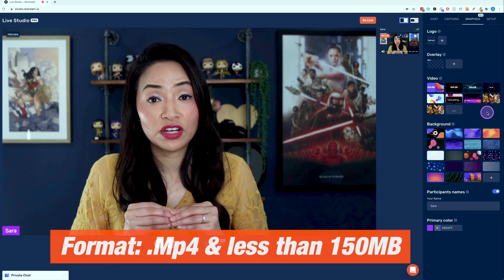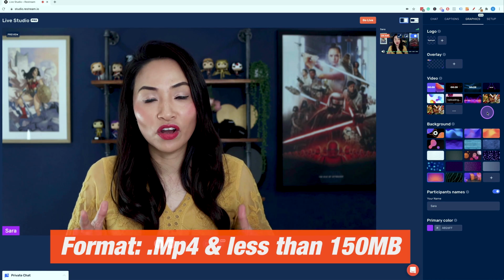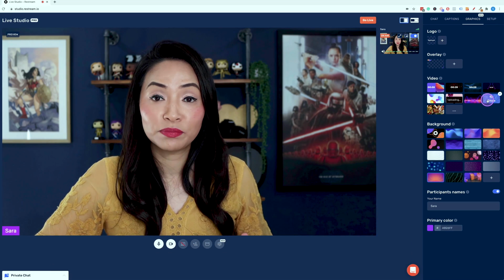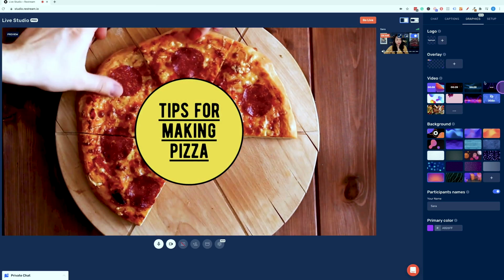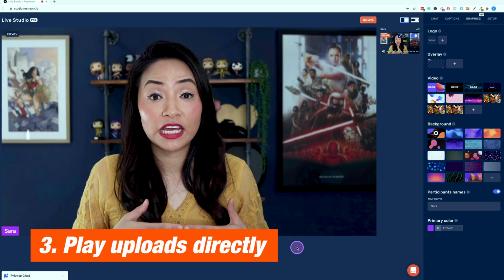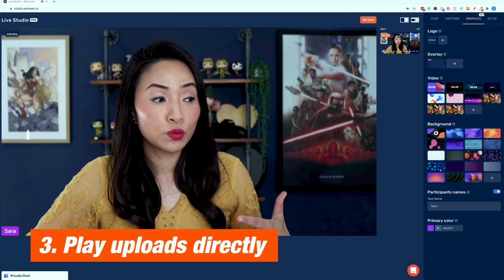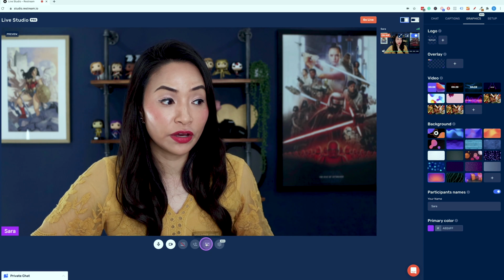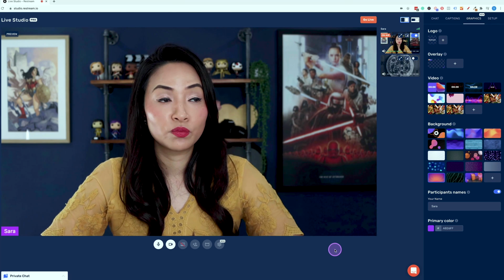How to livestream pre-recorded video on Facebook Live, YouTube and more easily (Livestream tutorial)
How do you add a video to a livestream? Or live stream a pre-recorded video. Whether that’s an intro video or a video clip that you want to play during the stream. In this livestream tutorial, I'm going to show you one of the easiest ways to make this happen.

⏱️Timestamps⏱️
0:00 Start
0:44 The livestream software to help you play recorded videos
1:00 Restream live studio
1:18 Enter the live studio
1:27 Playing videos from Restream's assets
2:07 Uploading your own videos to play during the livestream
2:38 Required video format
3:00 Video layouts
3:26 Play uploads directly

Deity D3 Pro Shotgun microphone